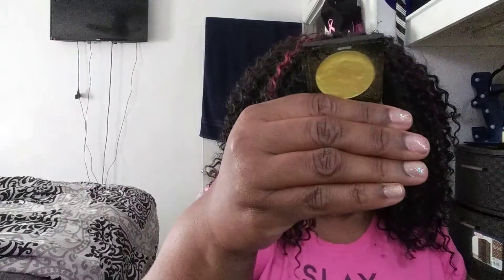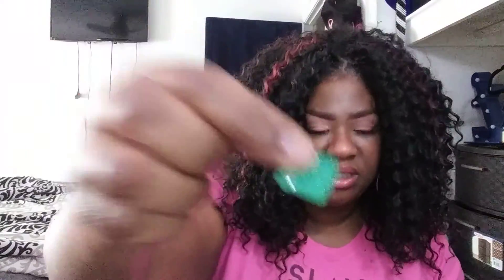Panning solitary created by Erynn 5/5/2020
A pantastic ladies collab